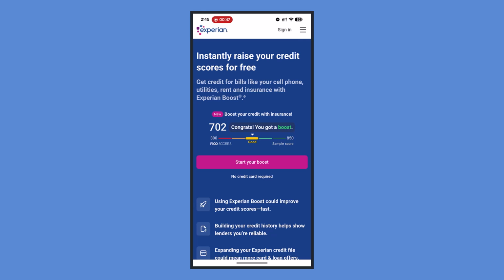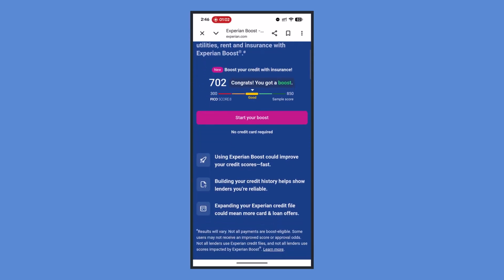Experian: How to use "Experian Boost" on the app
This video explains how to use Experian Boost on the mobile app, a feature that allows you to add eligible recurring payments (such as utilities, phone bills, streaming services, and rent) to your Experian credit file to potentially improve your credit score.

To begin, open the Experian app and log in to your account. Tap the “More” icon on the bottom menu, then select “Experian Boost” from the list to start the process.

Next, search for and select the bank or credit card you use to pay your bills. Enter your online banking credentials to establish a secure, encrypted connection. The app will automatically scan for eligible recurring payments. After the scan, confirm which bills you want to add to your Experian credit file. Once added, these payments can positively impact your credit score by demonstrating consistent on-time payment history.

Timestamps:
0:00 - Introduction
0:12 - Accessing Experian Boost
0:19 - Starting the Boost Process
0:27 - Connecting Your Bank Account
0:45 - Scanning for Eligible Bills
0:54 - Confirming Bills to Add
1:10 - Conclusion